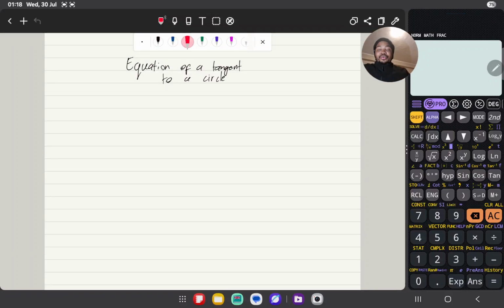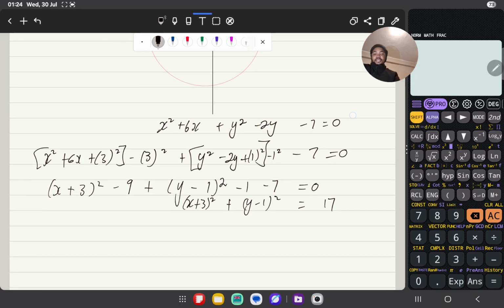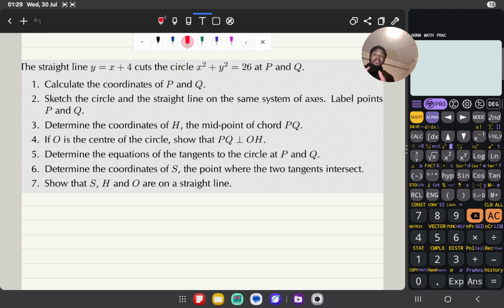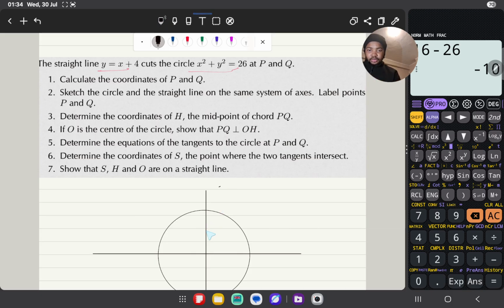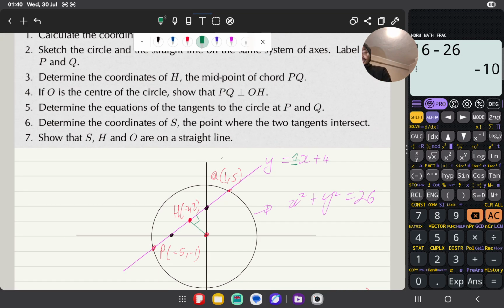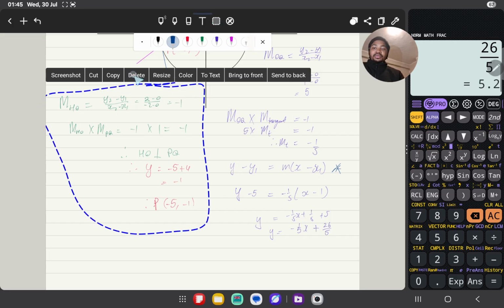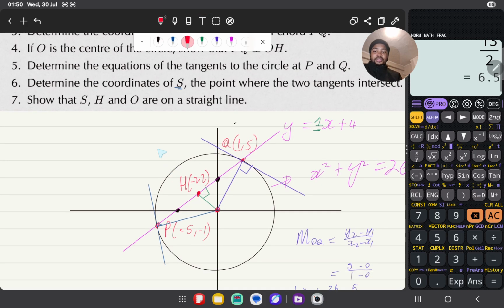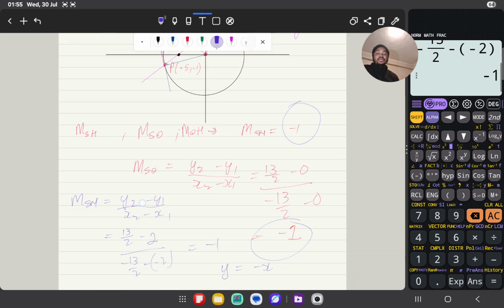3 Equation of a Tangent to a Circle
Tangents touch, but never cross! In this lesson, we derive and apply the formula for finding the equation of a tangent to a circle—whether at a given point or from a given external slope. Great for geometry and algebra skills combined.